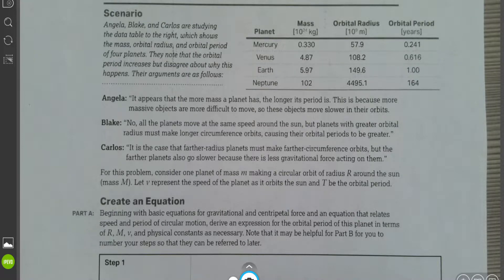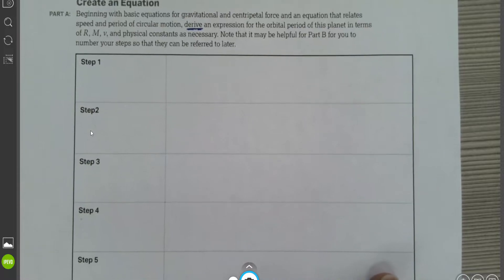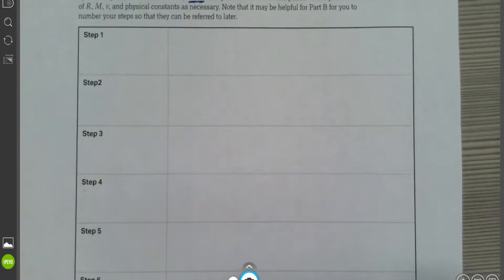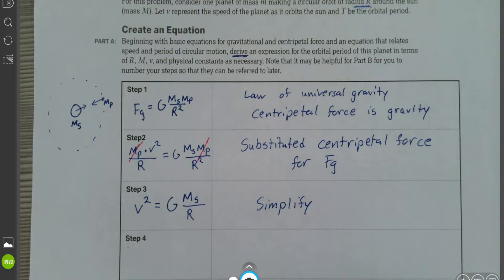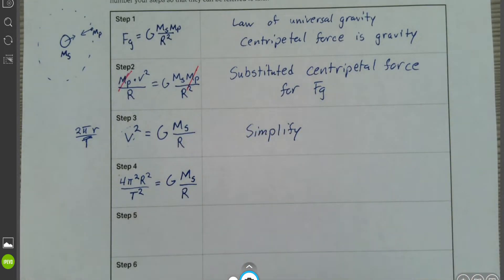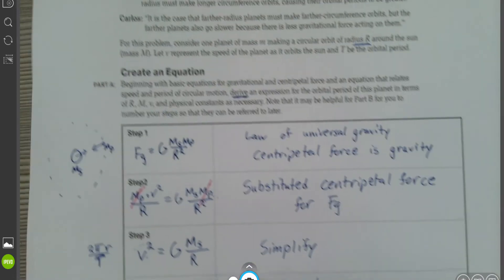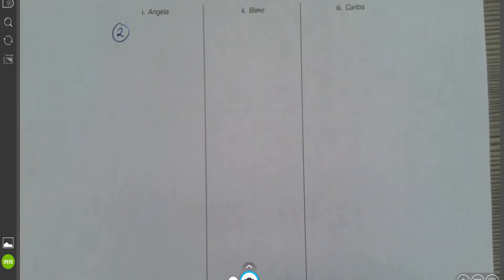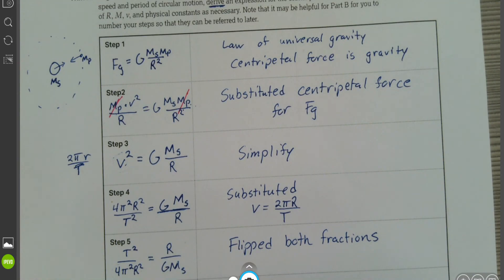AP Physics - Student Notebook - 3O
Guiding through the AP Physics student workbook.  Yet another Kepler's Law derivation